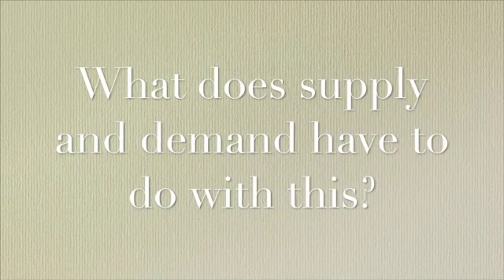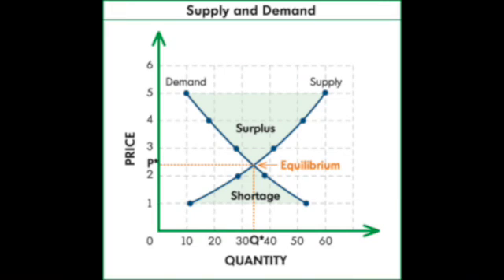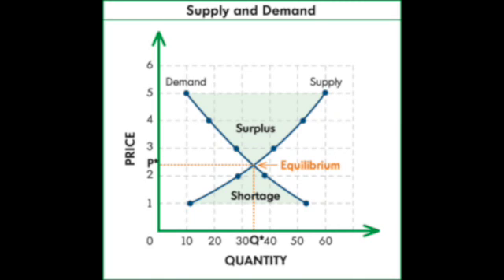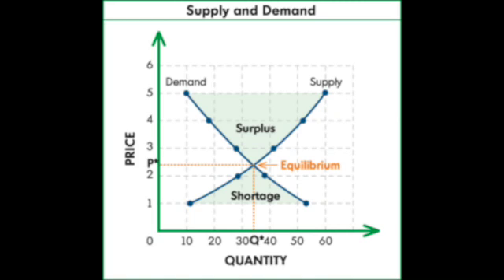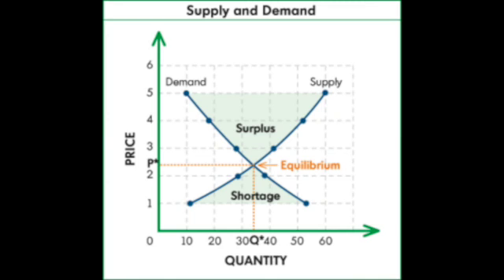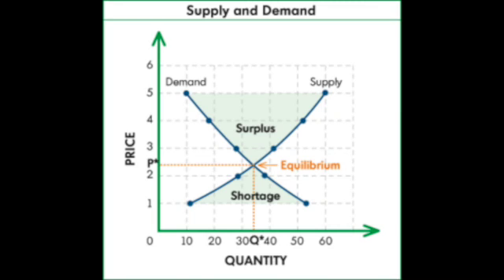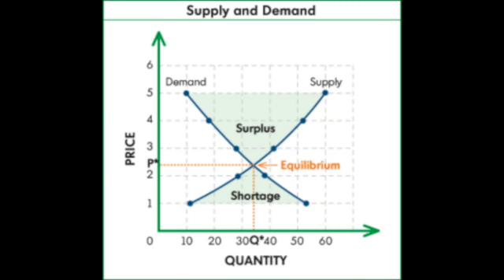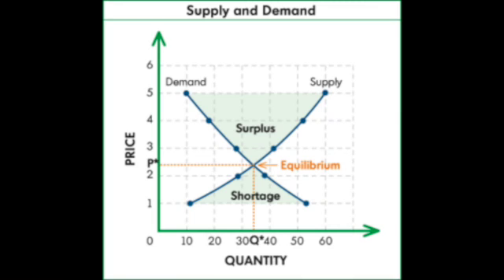Supply and Demand Project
This video is about Algebra of Supply and Demand